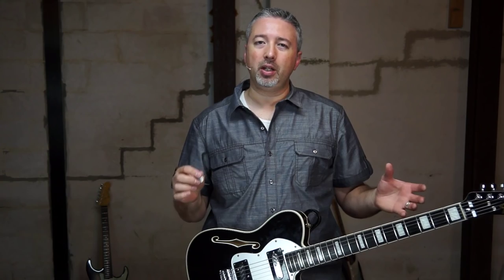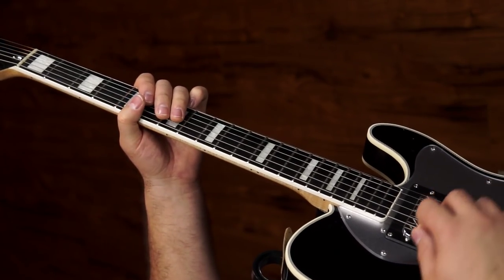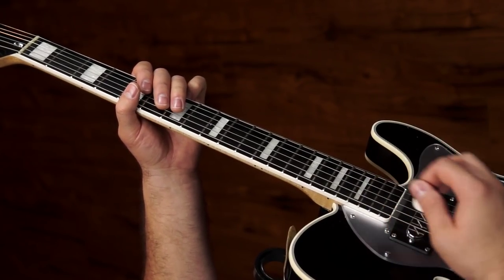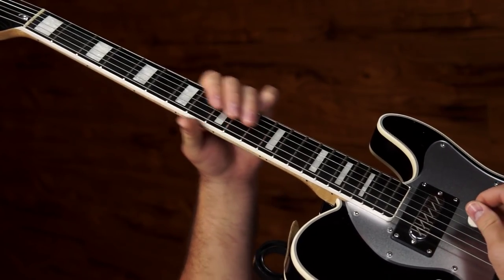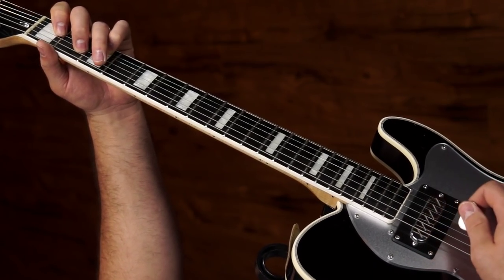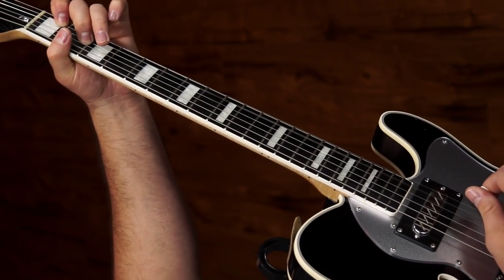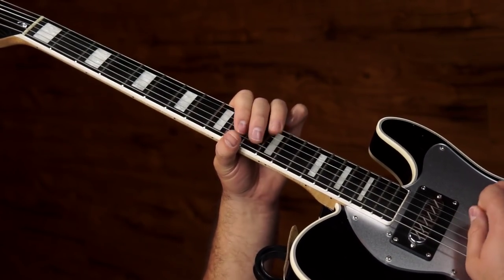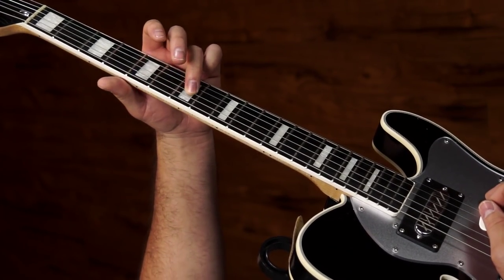ZZ Top - Waitin' For The Bus Rhythm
In this lesson we take a trip back to 1973, and learn the rhythm for ZZ Top’s “Waitin’ For The Bus”. First I’ll show you the core 12-bar pattern, then I’ll show you how to add in some droning notes to emulate the double-tracked sound from the album recording.